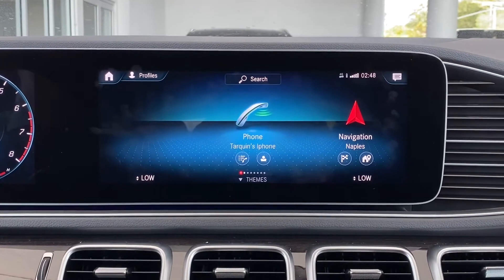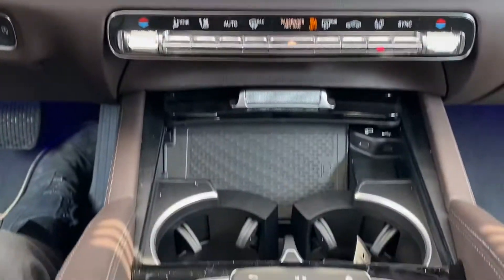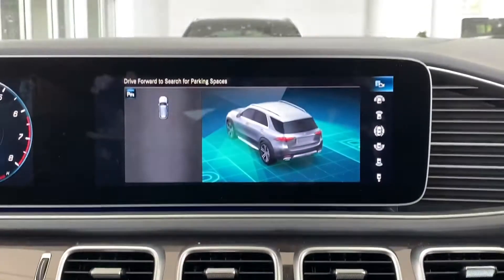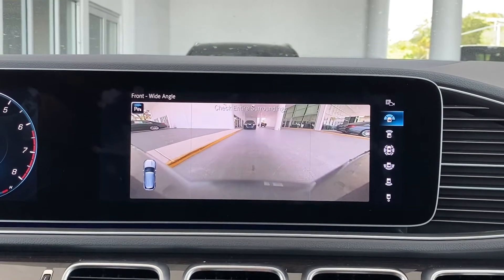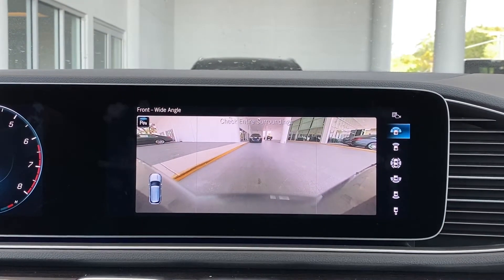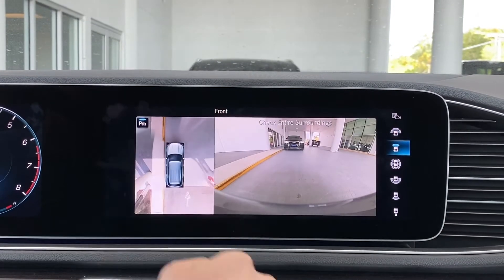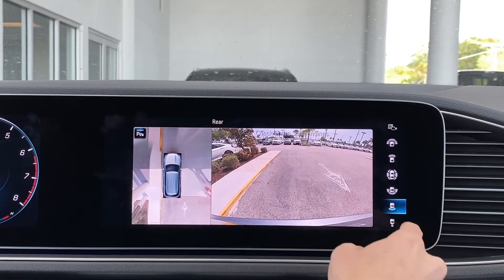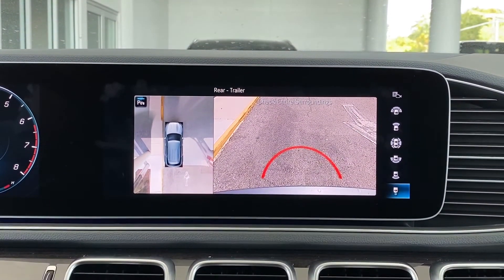MBUX - 360 Camera operation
Quick video demonstrating how to use the 360 degree cameras on your Mercedes-Benz MBUX system.